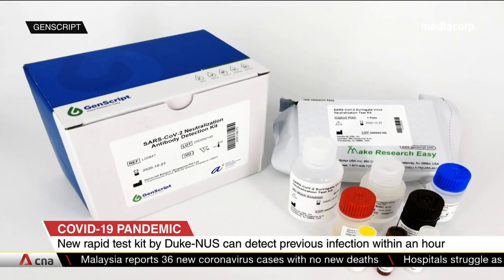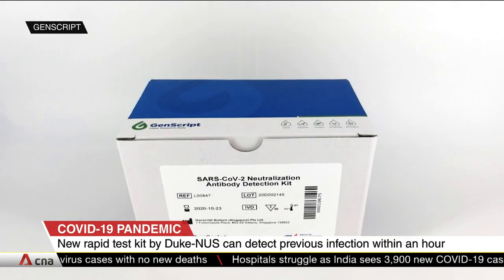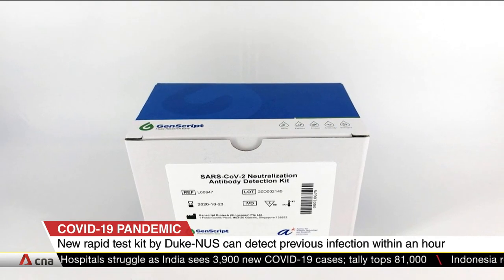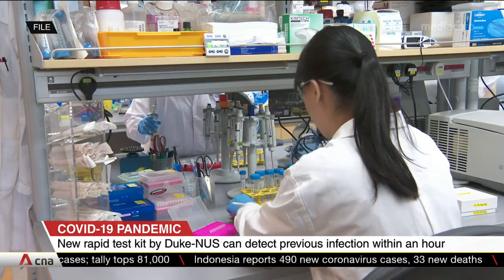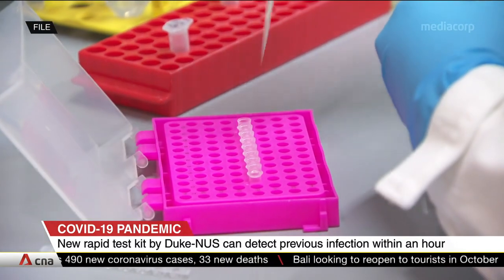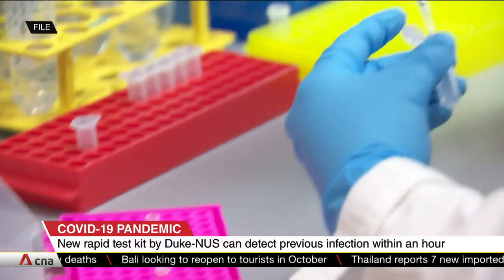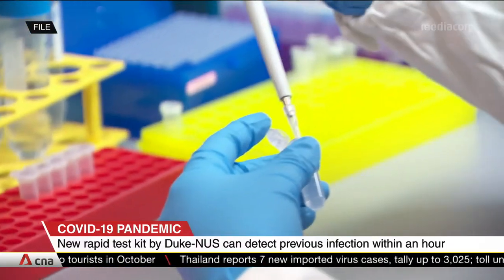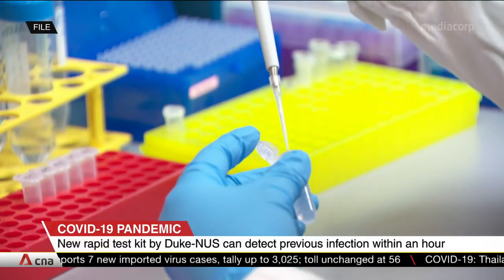COVID-19: Duke-NUS develops new test that can detect in an hour if someone has been infected before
Duke-NUS Medical School has developed a new COVID-19 test kit that can tell within an hour whether a person has been infected before. Previously, the process could take at least four days. The test singles out the presence of "neutralising antibodies", which help clear a viral infection. Tests are usually done in a biosafety lab, but the new cPass test can be used in a regular research or hospital setting. A pilot batch will be produced for use in Singapore hospitals, and there are plans to transfer the know-how to local firms to allow for production to be stepped up.